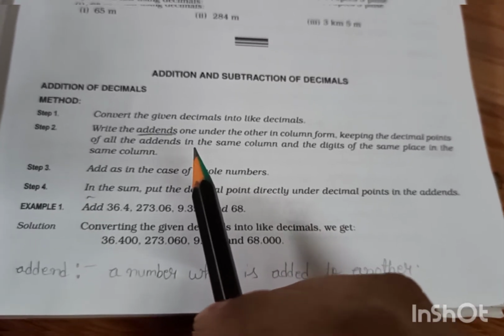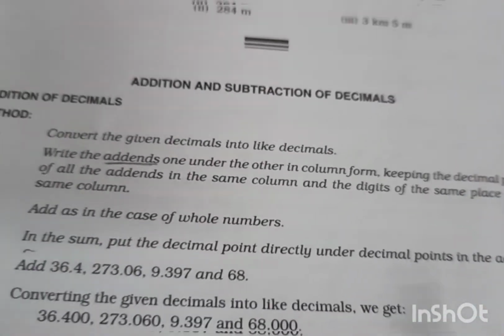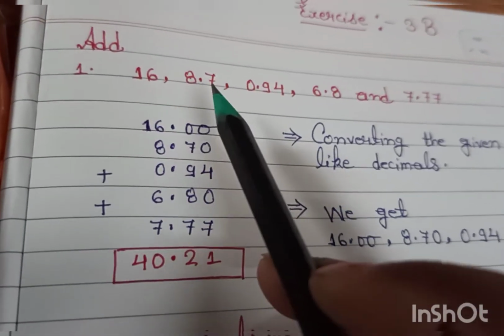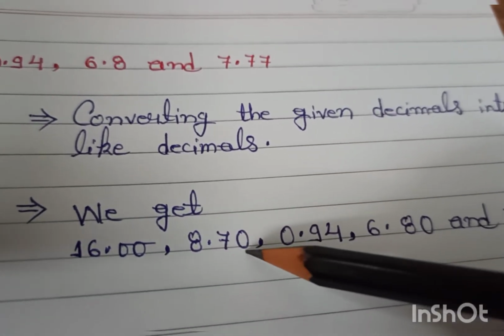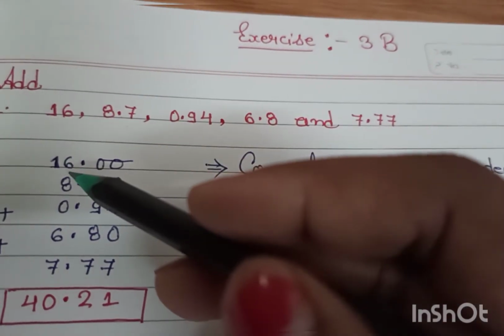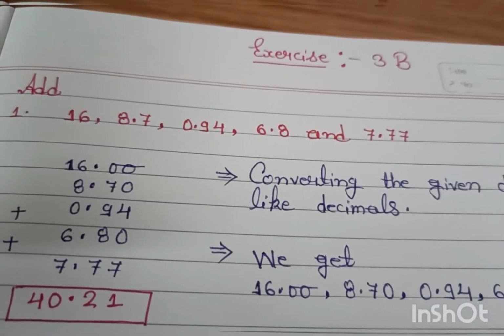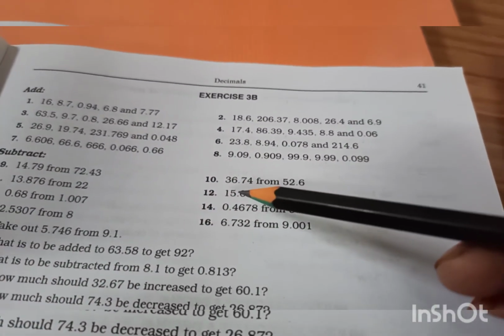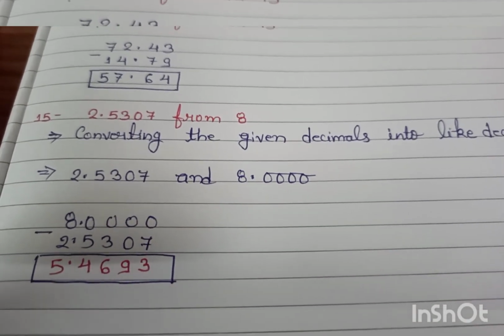7th Exercise 3 B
Rs Aggarwal exercise 3b class 7th